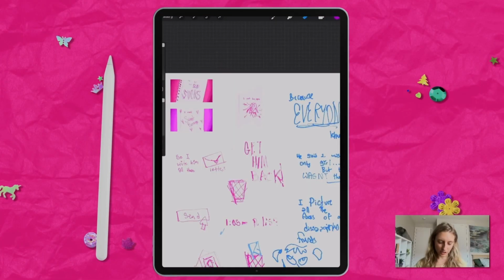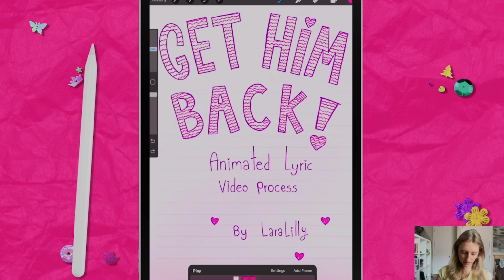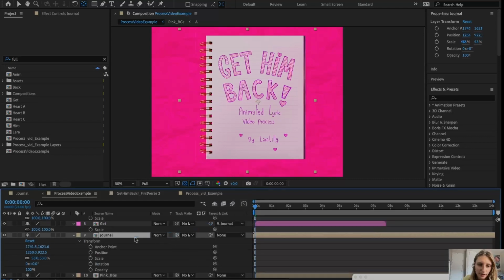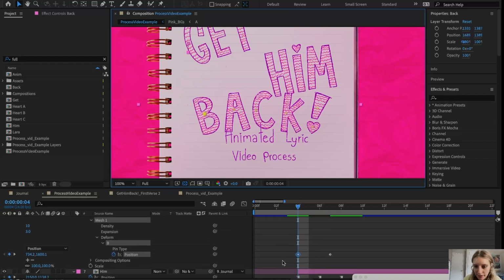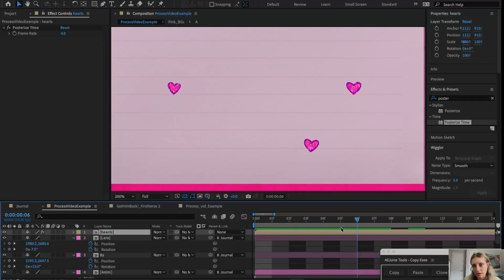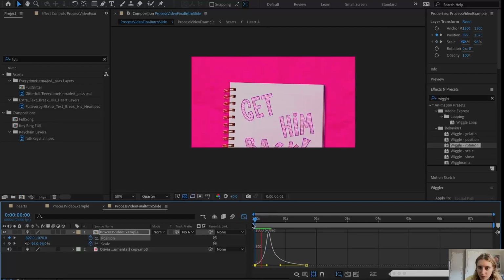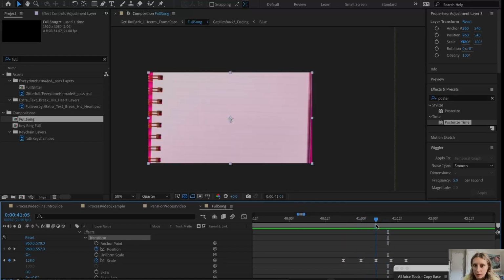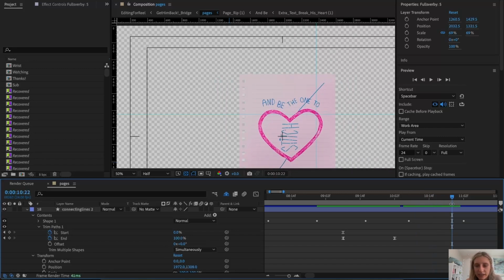Get Him Back! Animated Lyric Video Process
Finally it is here! This is a somewhat comprehensive explanation of how I created my animated lyric video to Olivia Rodrigo's song Get Him Back!

This took me awhile to make as I'm pretty new to long form video editing.

Chapters:
00:00:00 Intro
00:00:31 Ideation
00:01:40 Preliminary Sketches / Storyboards
00:05:30 Creating an Asset (key ring)
00:11:00 Example Asset Creation
00:19:27 Rigging Example AFX
00:27:45 Animating Example AFX
01:13:17 Quick Camera Movement Explanation
01:14:50 MISC Animated elements
01:27:00 Conclusion